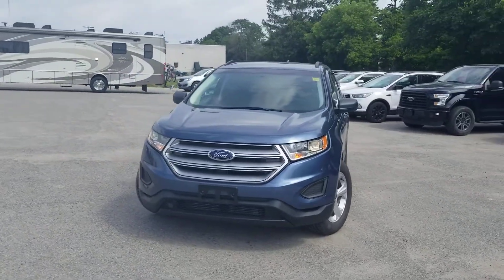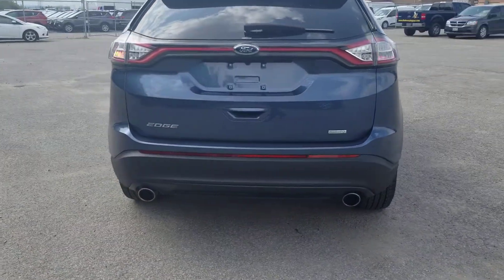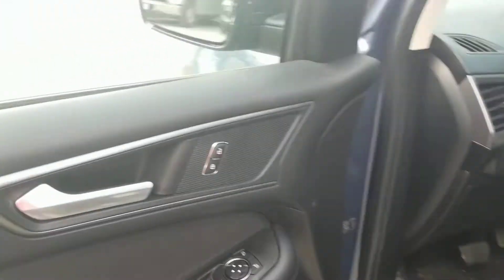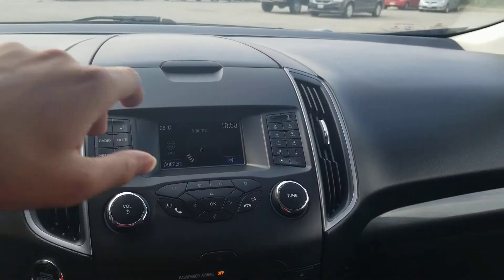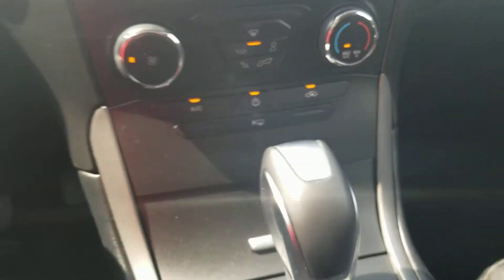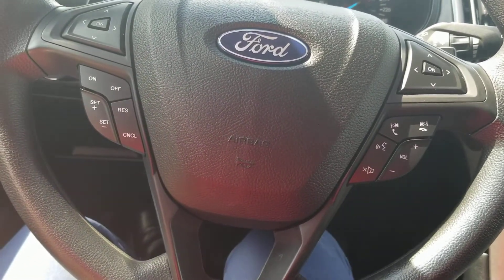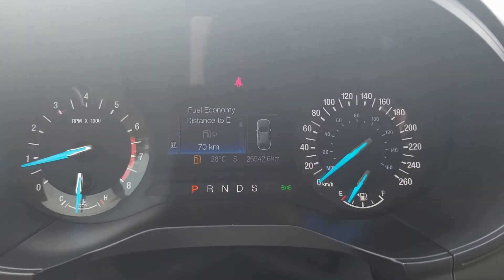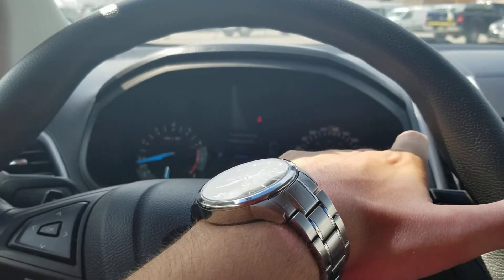2018 Ford Edge SE - Blue